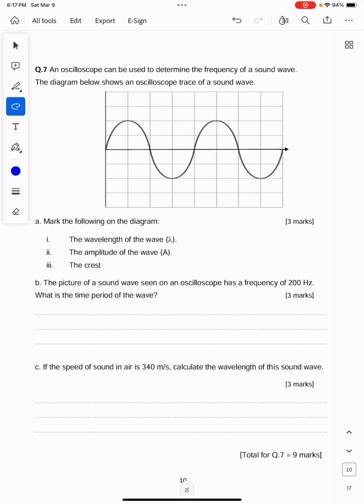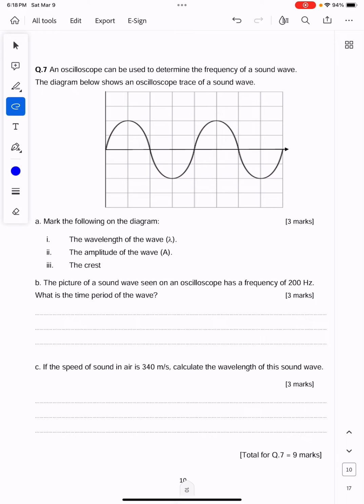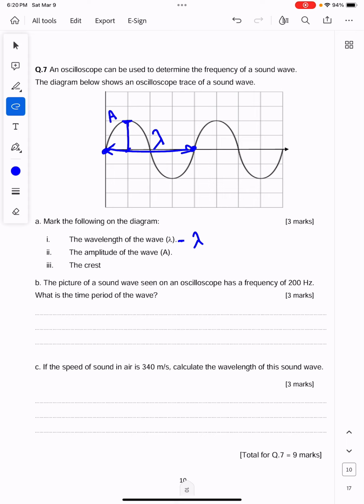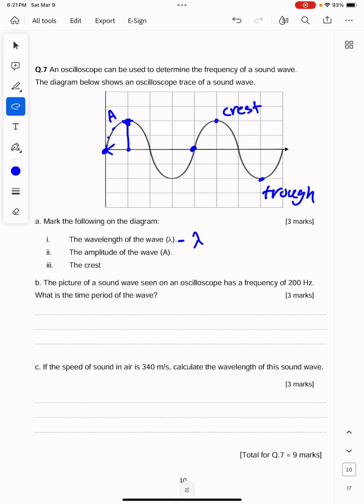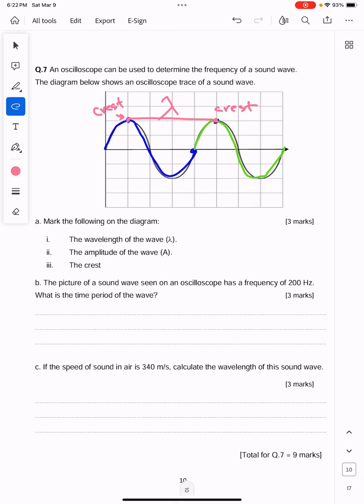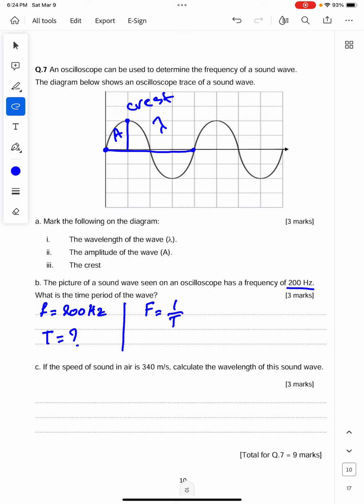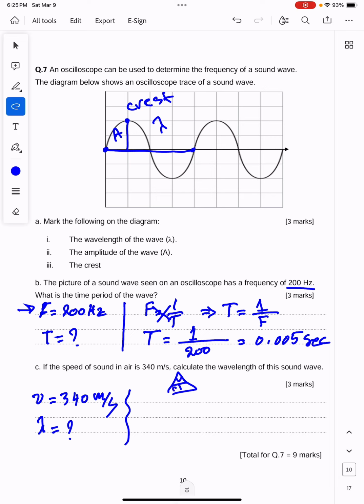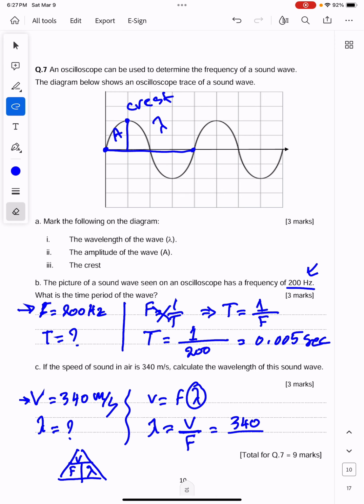An oscilloscope trace of a sound wave (GCSE physics_worked example)